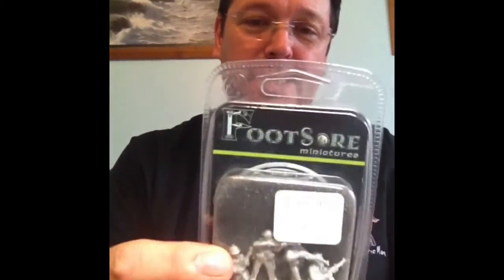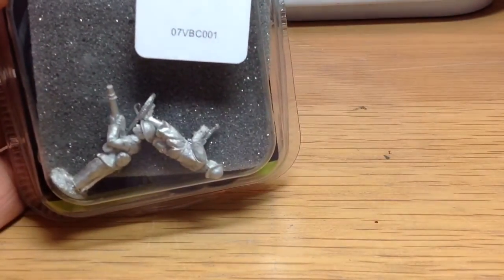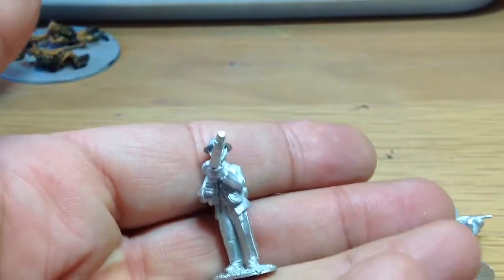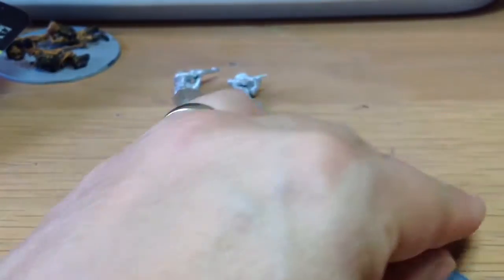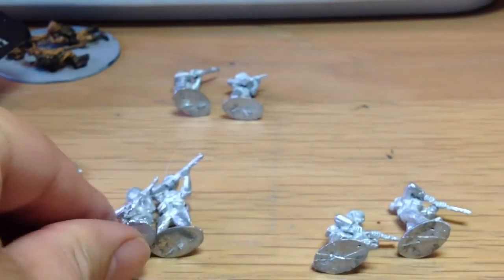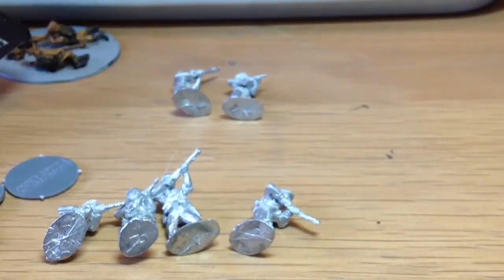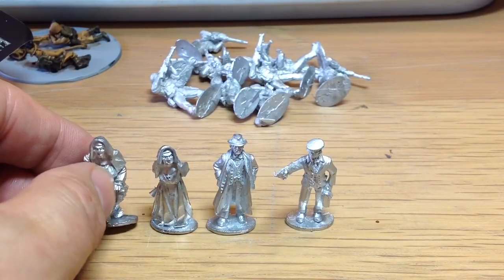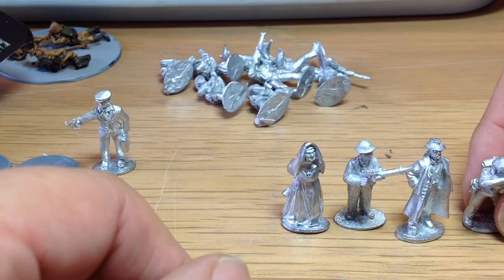Hobby Update, operation Sealion figures, looking at some Footsore Miniature and Warlord Games models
An unboxing of Footsore Workers Militia and Bertie and the Butler, and Warlord Games WWII spies

LostArkGames.com

Intro music Soldier by the Groundhogs